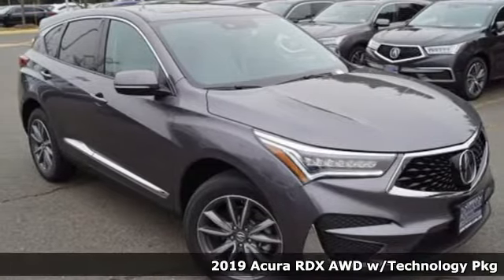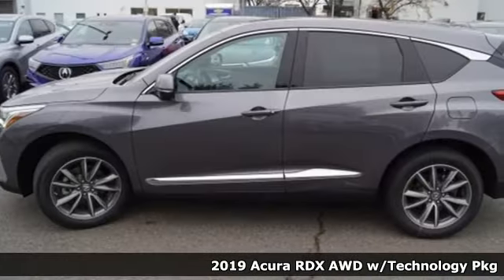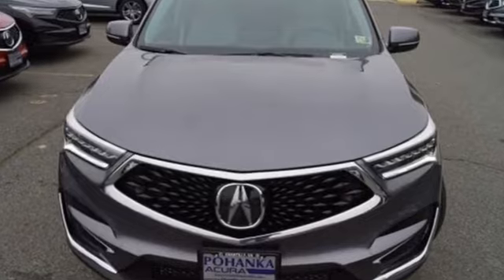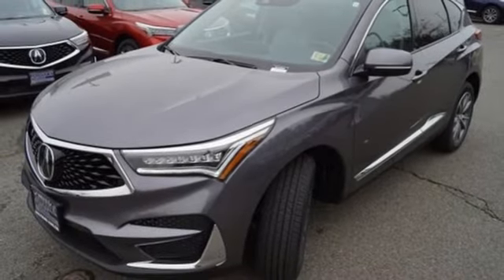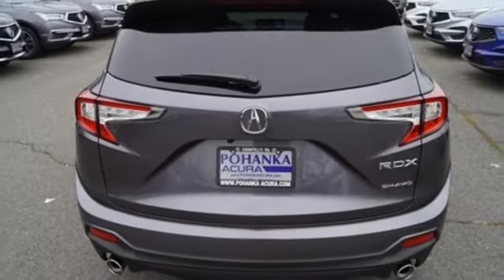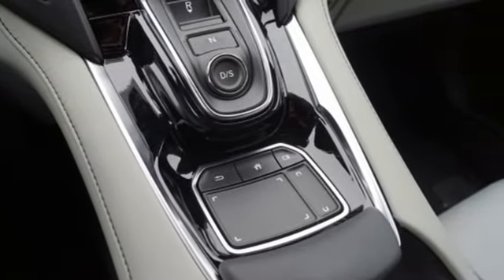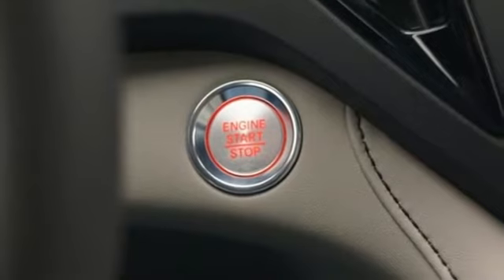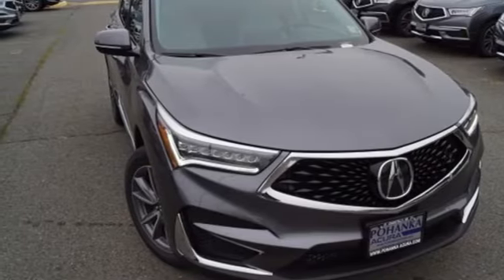New 2019 Acura RDX Arlington VA Acura Washington-DC, DC KL024555 - SOLD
Year: 2019
Make: Acura
Model: RDX
Trim: Technology Package
Engine: 2.0L 16V DOHC
Transmission: 10-Speed Automatic
Color: Gray
Interior: Graystone
Stock #: KL024555
VIN: 5J8TC2H55KL024555
Modern Steel Metallic 2019 Acura RDX Technology Package AWD AWD 10-Speed Automatic 2.0L 16V DOHCbrbrRecent Arrival! 21/27 City/Highway MPGbrbrbrAll prices exclude taxes, title, license, and dealer processing fee of $699.00. Published price subject to change without notice to correct errors or omissions or in the event of inventory fluctuations. All features not on all vehicles. Vehicles shown are for illustration purposes only. MPG is based on 2016 EPA mileage ratings. Use for comparison purposes only. Your actual mileage will vary, depending on how you drive and maintain your vehicle, driving conditions, battery pack age/condition (hybrid only), and other factors. MPG is based on 2017 EPA mileage ratings. Use for comparison purposes only. Your mileage will vary depending on driving conditions, how you drive and maintain your vehicle, battery-pack age/condition (hybrid only), and other factors.

Address:
13911 Lee Jackson Highway